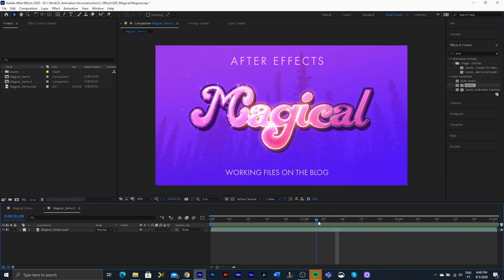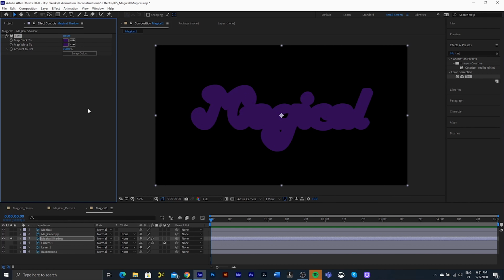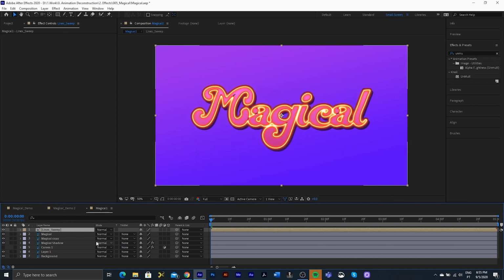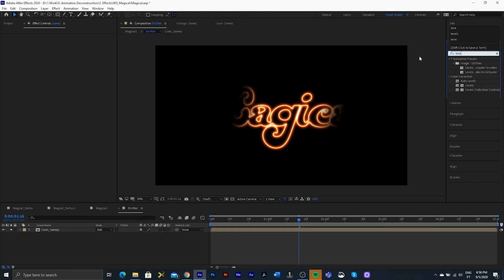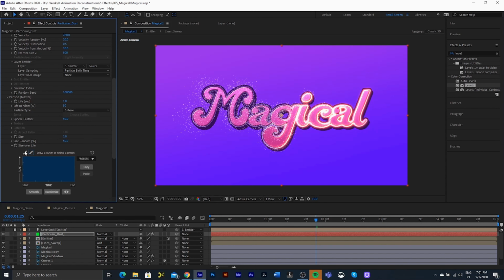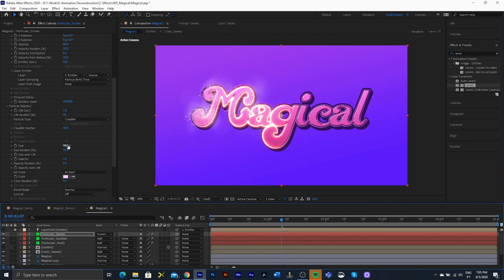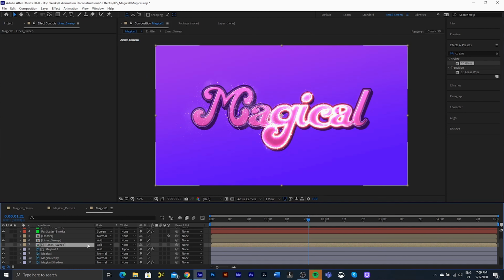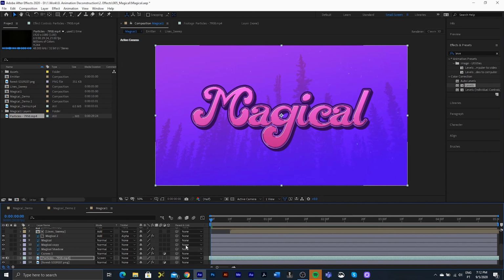Create Magical Particles in After Effects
We will be using Trapcode Particular to create the magical effect and looking at two other free plugins which are extremely helpful for all your future work.

Learn how to create a magical, particle effect which sweeps over the text and is emitted straight out of the light sweep.

Grab the working files on my blog to follow along.

(It's in small on the right)